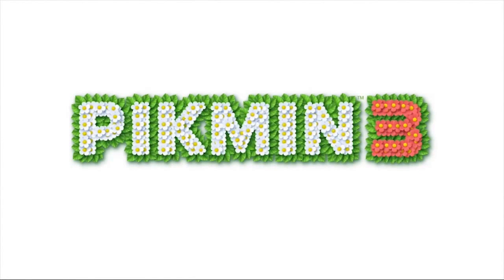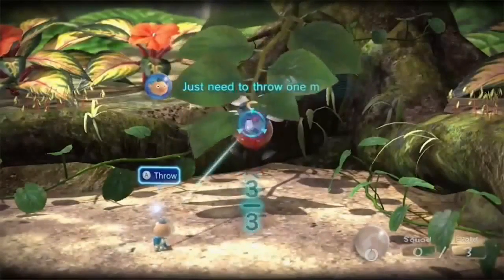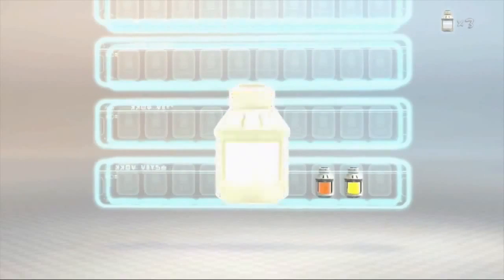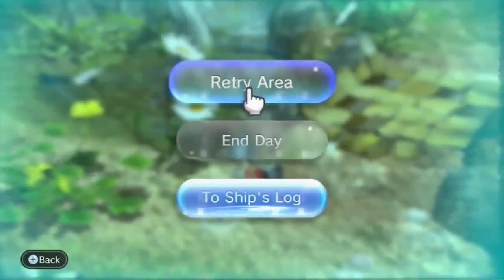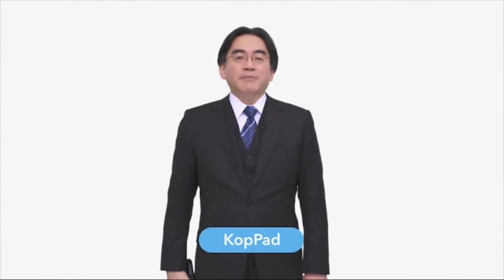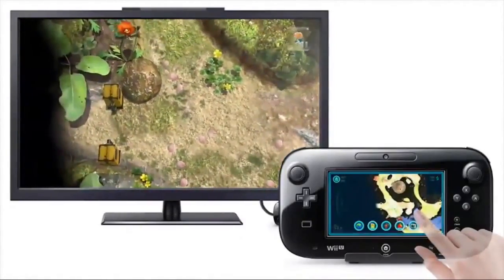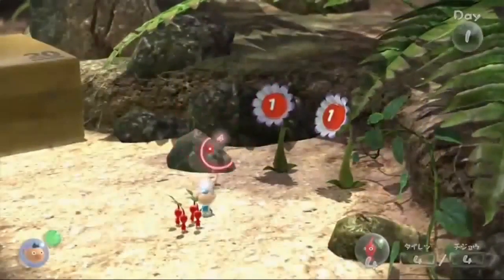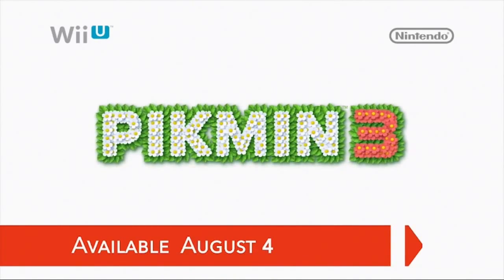Pikmin 3 Walkthrough Gameplay By Developer【HD】